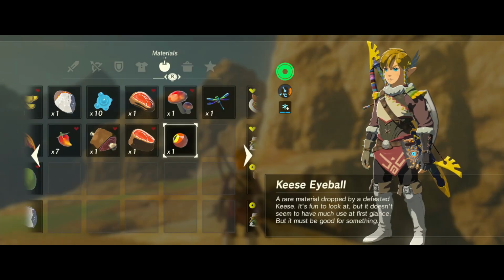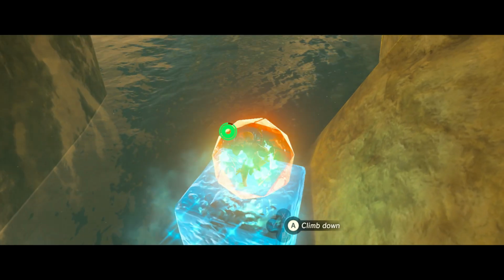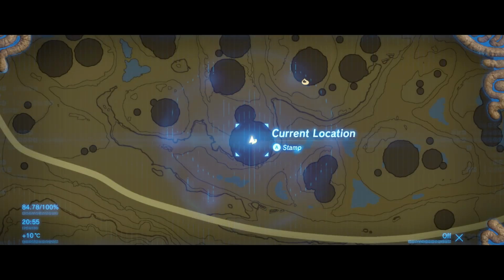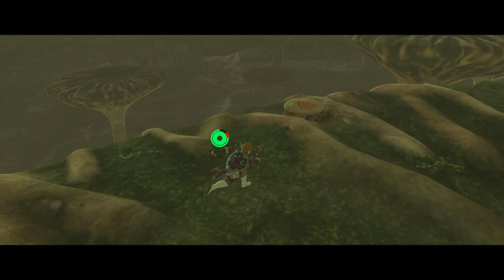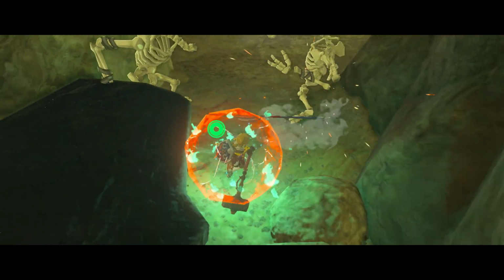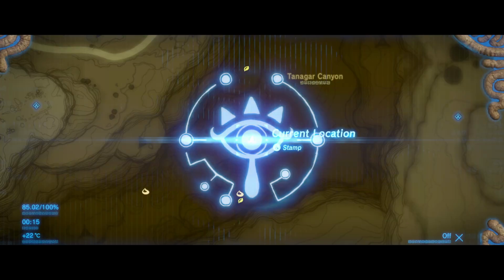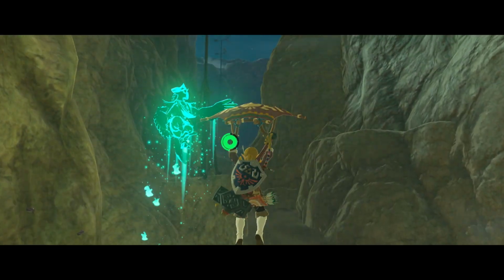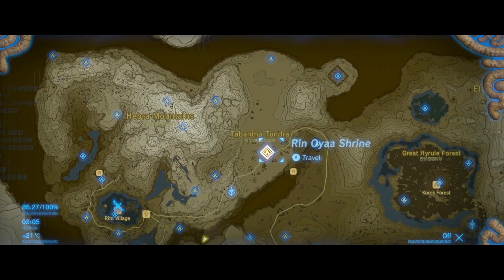My NEW Tears of the Kingdom Theory (Crafting DLC)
TEARS OF THE KINGDOM RELEASES IN 62 DAYS